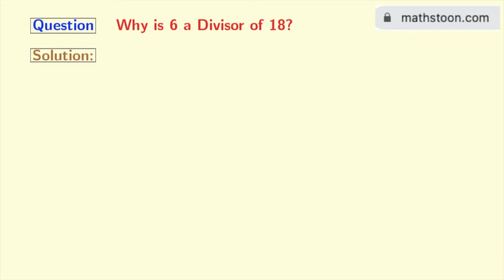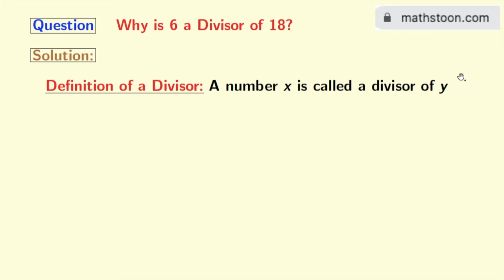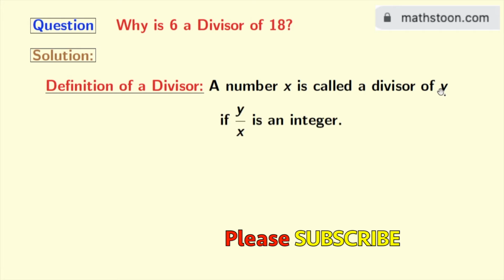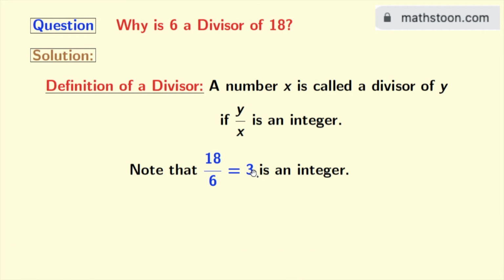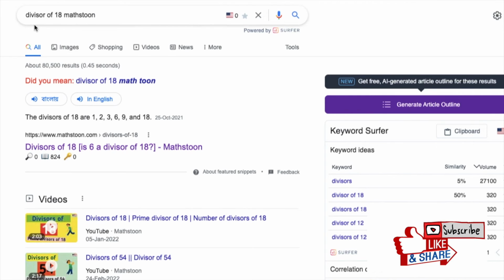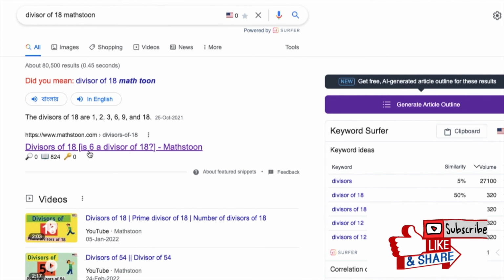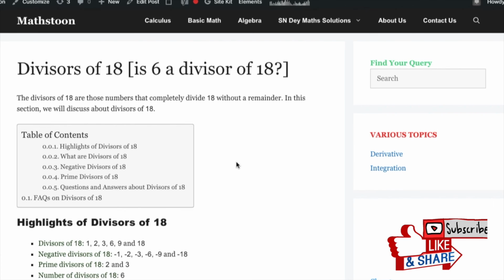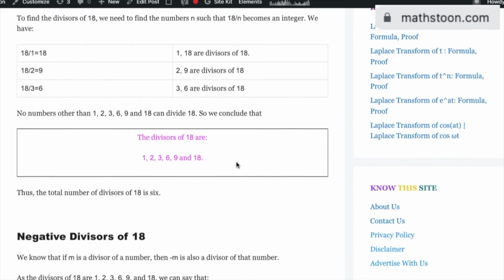Is 6 a Divisor of 18?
Topic: Divisors of 18. Does 6 divide 18?

In this video, we will learn why 6 is a divisor of 18.

We post videos daily on youtube